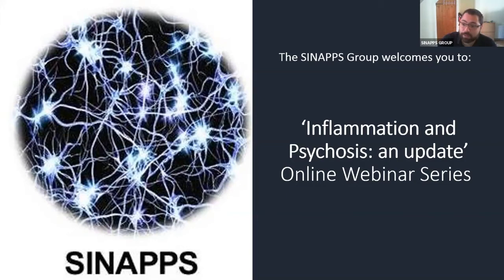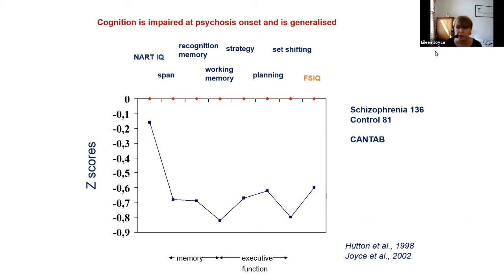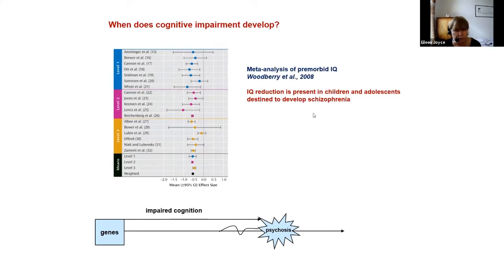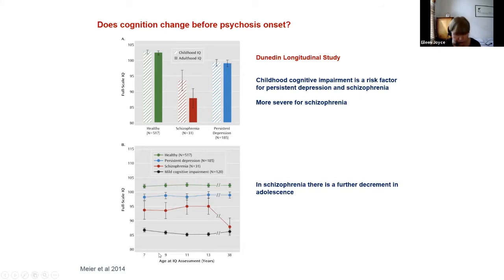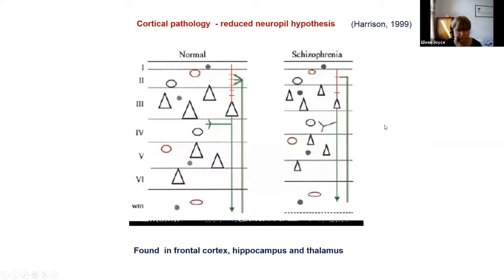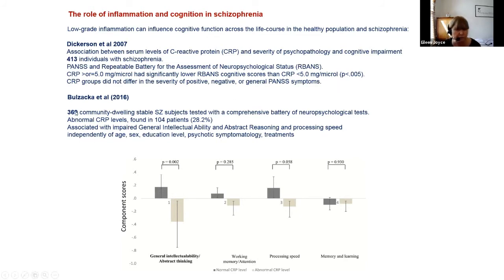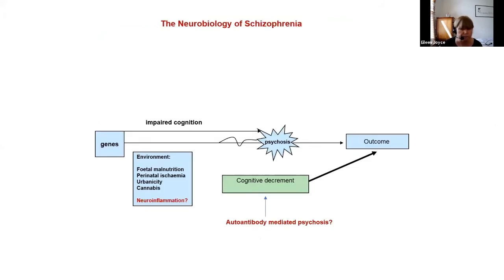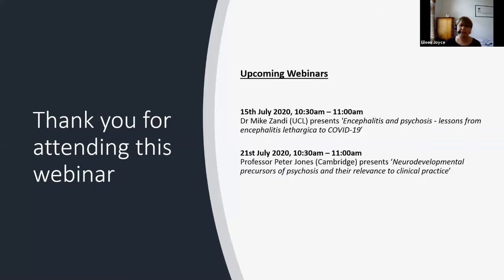SINAPPS group webinar series 'Inflammation and Psychosis: an update': Professor Eileen Joyce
SINAPPS group webina series episode 4.

Professor Eileen Joyce, Professor of Neuropsychiatry at UCL, discusses the role of inflammation in first episode psychosis cognitive impairment.
Chairs: Giuliano Tomei, Danielle Smith